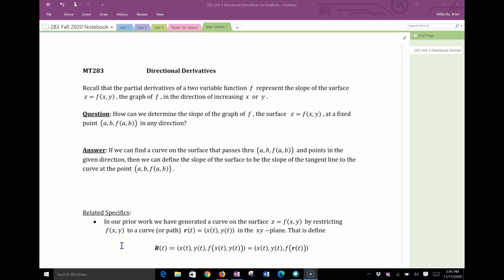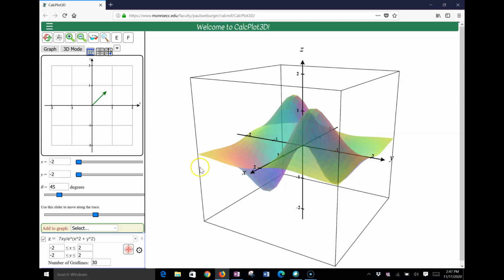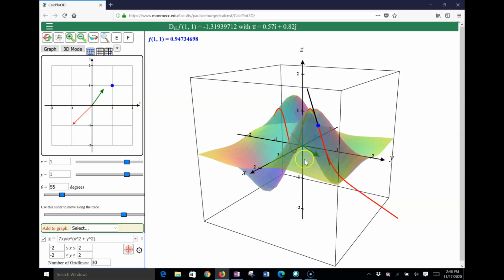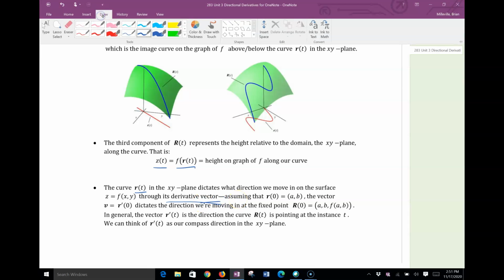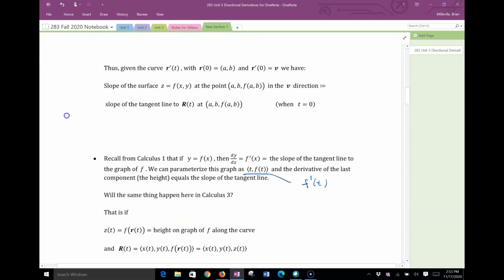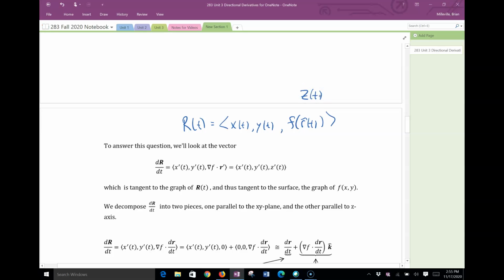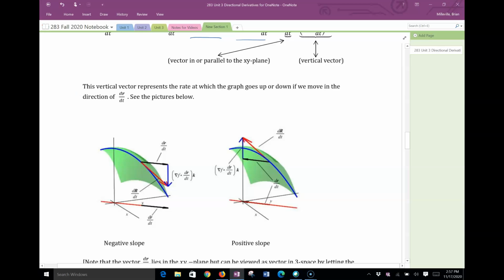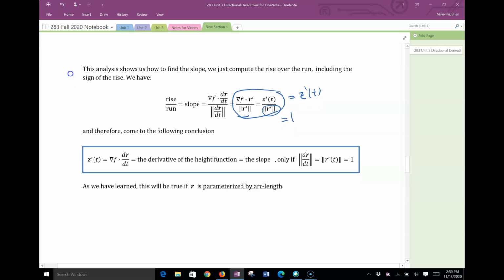Calculus 3: Directional Derivatives Part 1